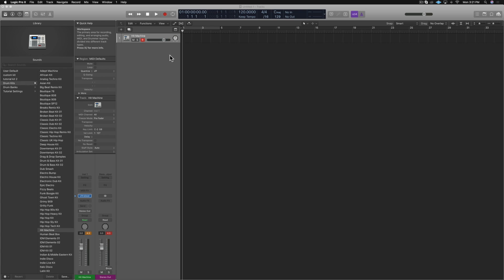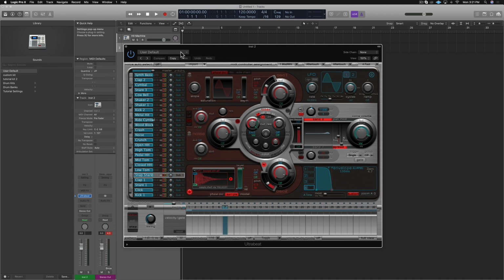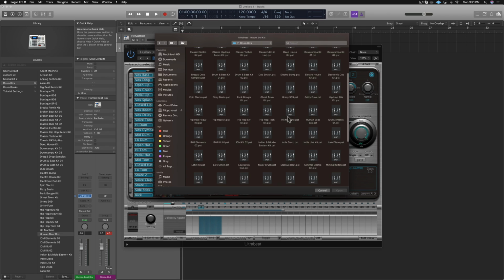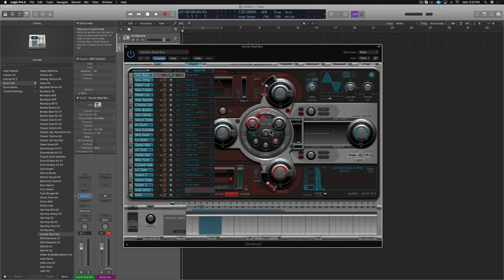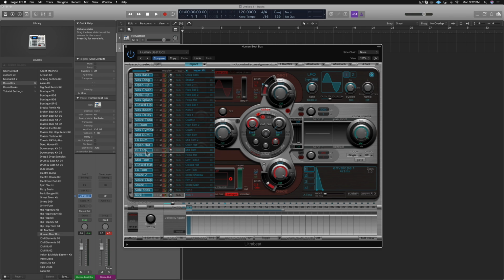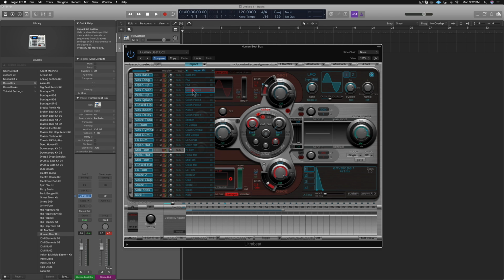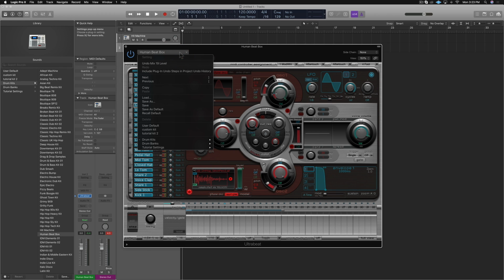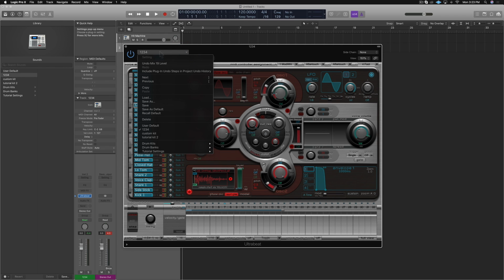CUSTOM ULTRABEAT KIT LOGIC PRO PART.1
In this video, we will go over the process of customizing your own kit in Logic Pro's Ultrabeat sampler.